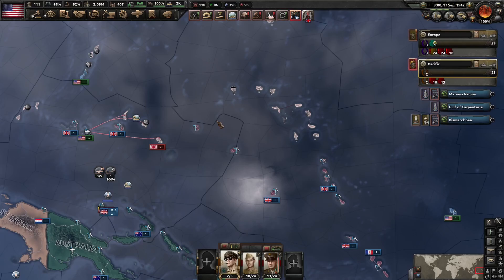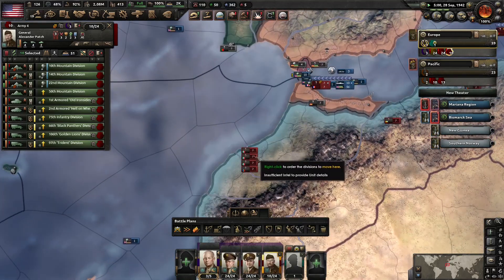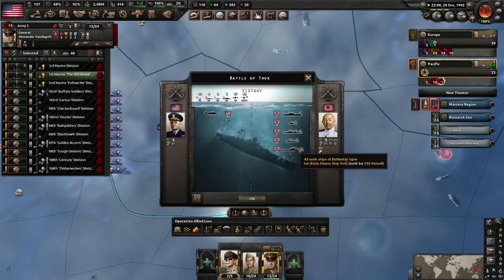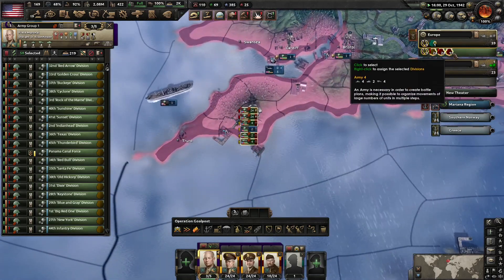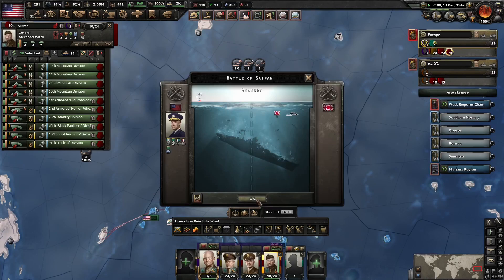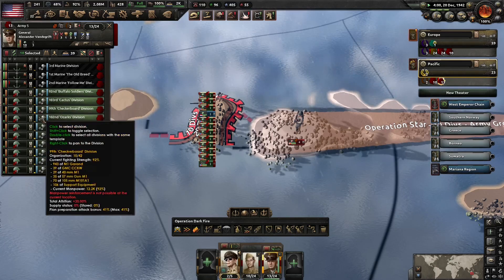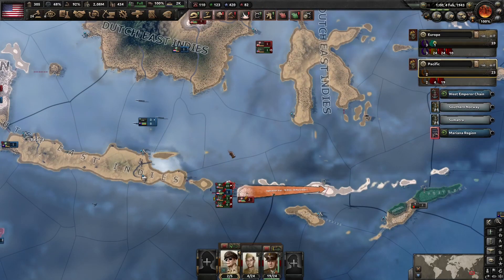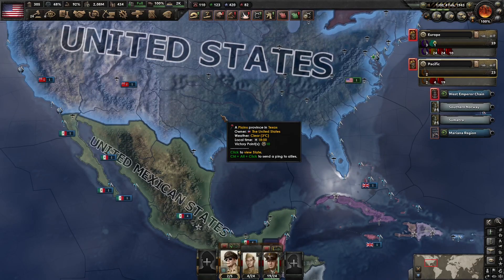Let's Play Hearts of Iron IV | Historical USA ALL DLC | Part 10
Let's Play Hearts of Iron 4 with a Democratic USA and a focus (no pun intended) on Historical Accuracy and Roleplay as much as we can in the confines of the game. We'll be putting Generals/Admirals/Field Marshals etc. in their correct respective areas of operation that align with history and also will be designing Tanks/Planes/Ships with a historical accuracy approach along with divisions as best we can. Also we will be allowing our AI generals to control their Offensives with Field Marshals orders. Hope you enjoy